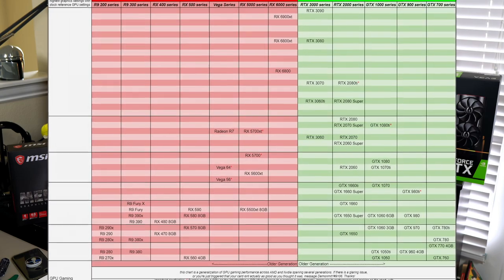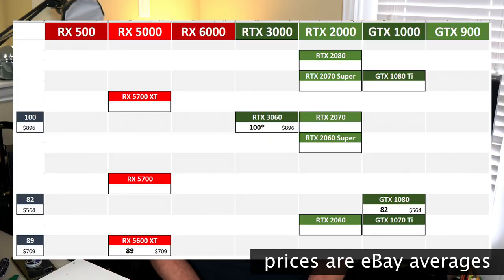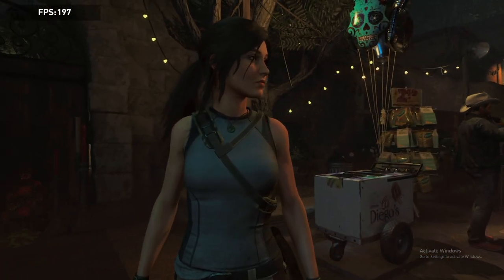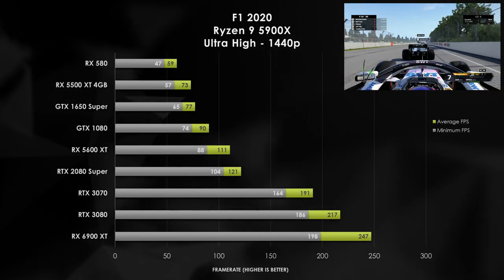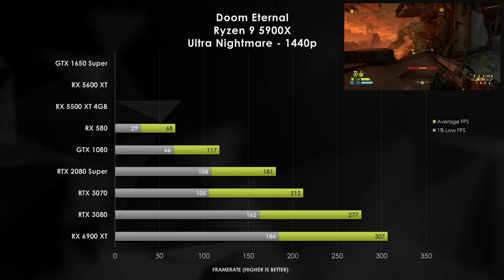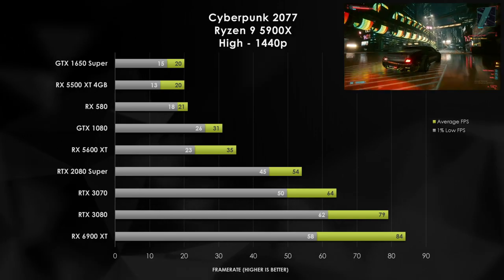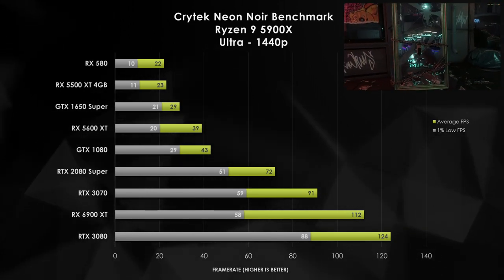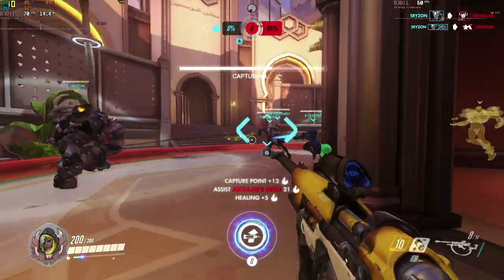All GPUs RANKED 2021 | eBay and MSRP Prices and GPU Tier List Analysis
What is the best graphics card on the market today?  If you're in the market for the best used GPU, we're comparing performance in 12 different games and ranking them against their MSRP and current (5/5/21) eBay pricing!  The GPU shortage has definitely changed the market explained.

Is it worth paying the premium to get that new GPU? What does it cost to bump up to 120hz gameplay?  We're testing 1080p and 1440p in a bunch of popular games.

00:00 The Dust has Settled
00:58 Introducing the Tier List
2:00 Low, Mid, and High Tier GPUs
4:08 Red Dead Redemption 2 and Shadow of the Tomb Raider
5:57 F1 2020 and Call of Duty
7:43 Assassin's Creed Valhalla and Doom Eternal
9:24 Crysis Remastered and Cyberpunk 2077
11:01 Gears 5 and Metro Exodus
13:02 Horizon Zero Dawn and Hitman 3
13:58 Preemptive Comment Answers
15:12 All Game Averages
16:53 Price to Performance with eBay Pricing
18:50 MSRP vs EBAY (finally)